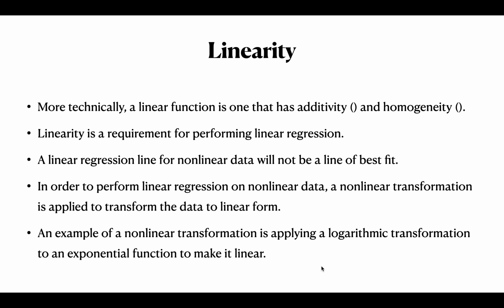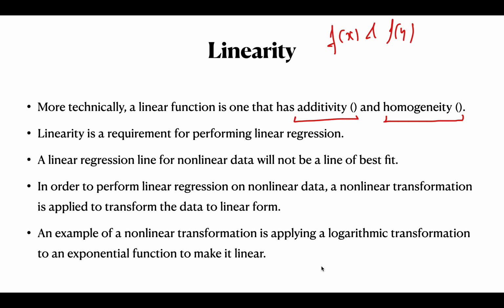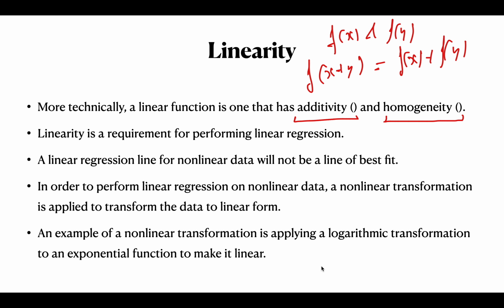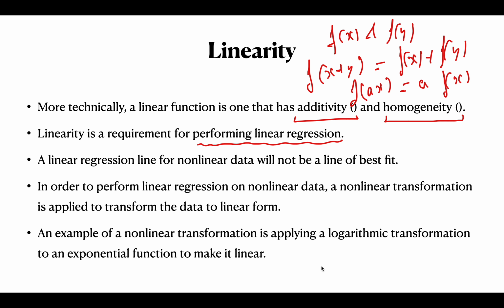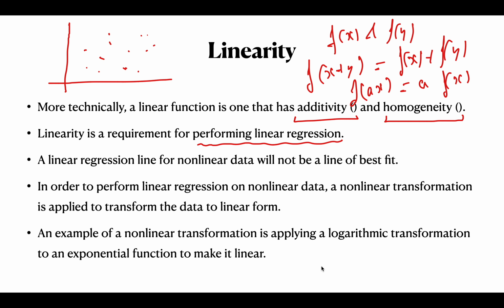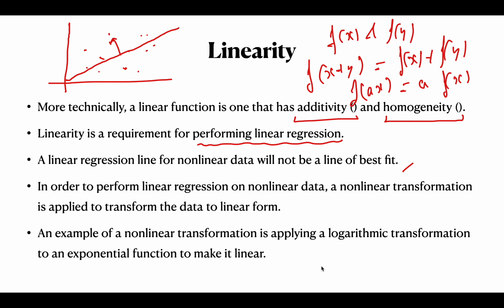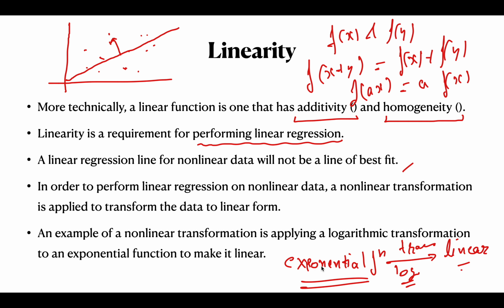Linearity | Data Analytics